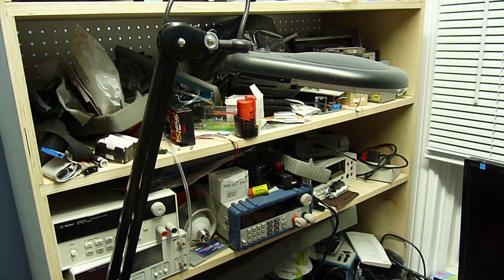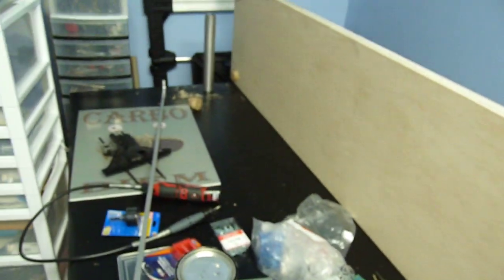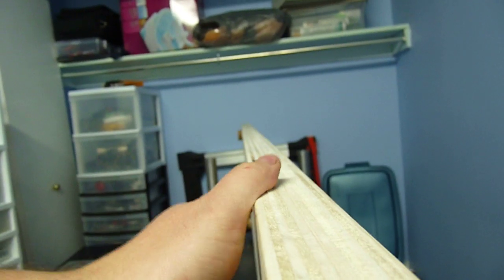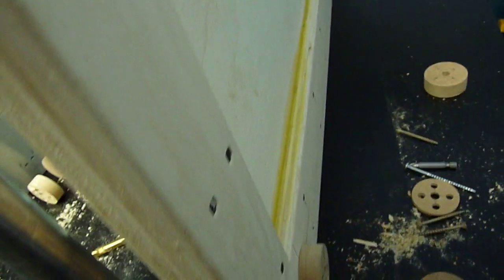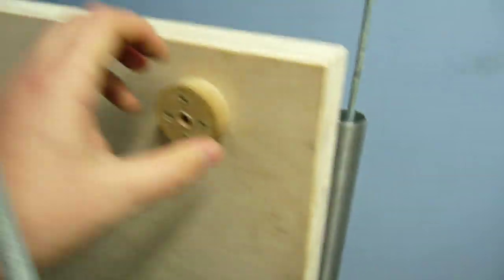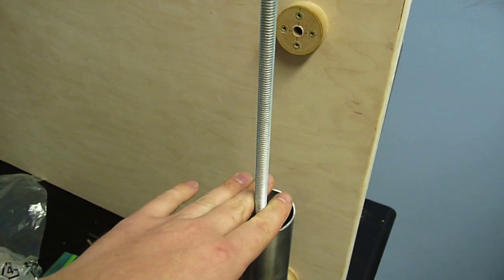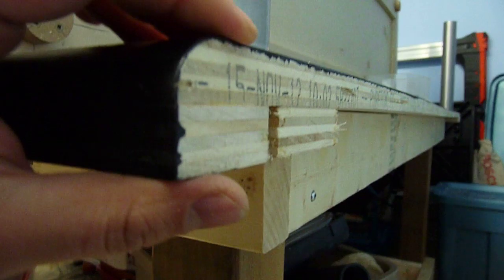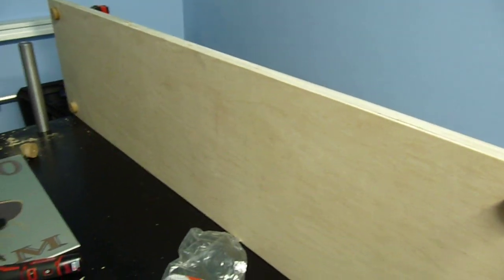The ultimate DIY electronics workbench PART 1/3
Ran out of space on my tiny workbench and decided to build much larger one.
Materials:
3x 4x8 foot 3/4" sheets of 5 layer birch plywood
4x 2"x8ft 6061 aluminium pipe
4x 3/8" x6 ft threaded rod
box of 3/8" washers
box of 3/8" nuts
box of 1-1/4" drywall screws
box of 3" deck screws
6x right angle metal decking braces
1L bottle of wood glue
2x 4x4 cedar decking posts
3x 2x4 pine board

Tools:
3/8" drill bit
2" hole saw
miter saw
impact driver
drill
countersink bit
table saw or track saw (I used cordless track saw)